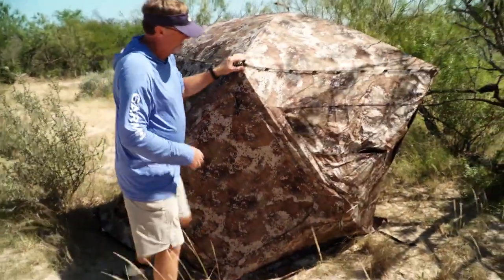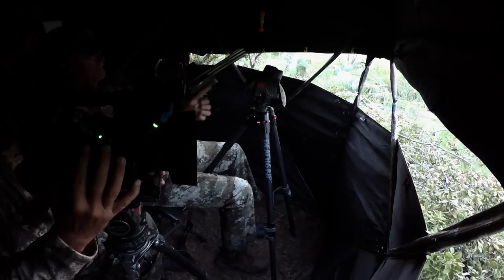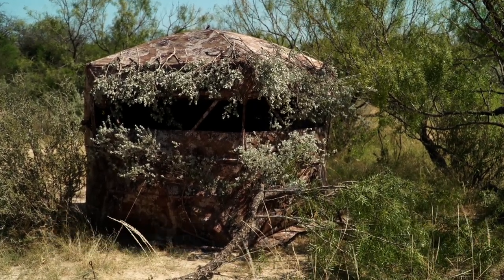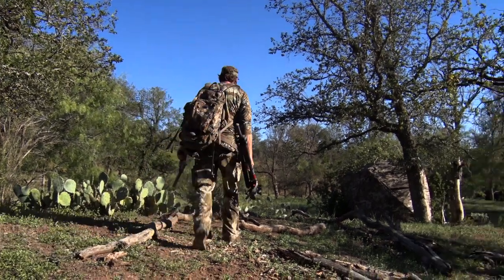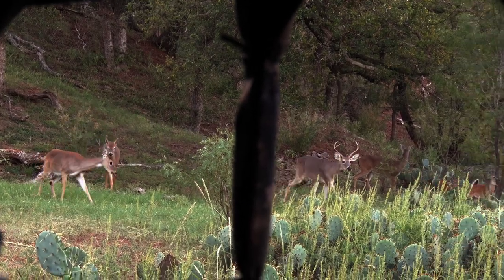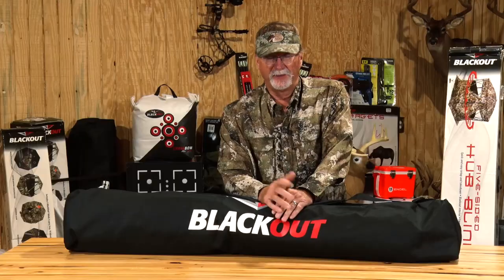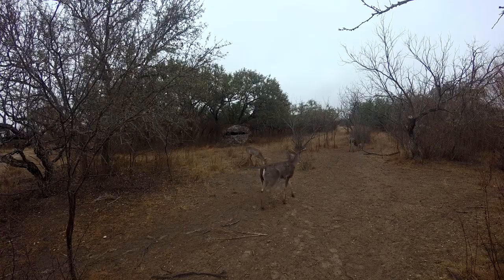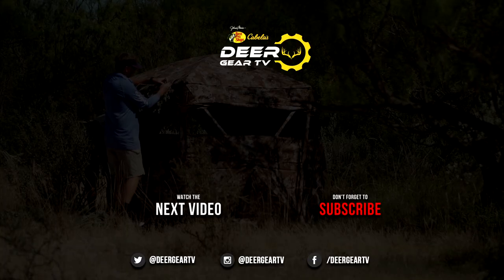BlackOut X5S Ground Blind: Review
Stay out of sight with the BlackOut® X5S Ground Blind. Featuring a generous 5-sided, 88" hub-to-hub design, 56" walls, and a 76" ceiling height, it boasts more than enough room to accommodate multiple hunters.